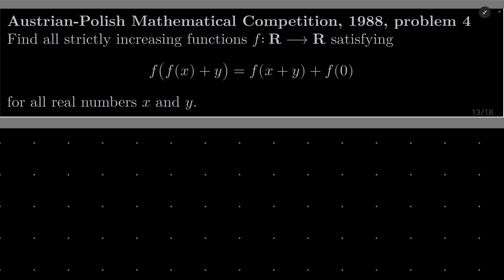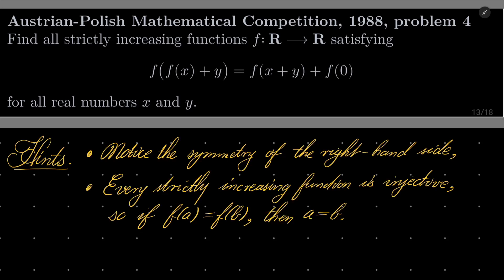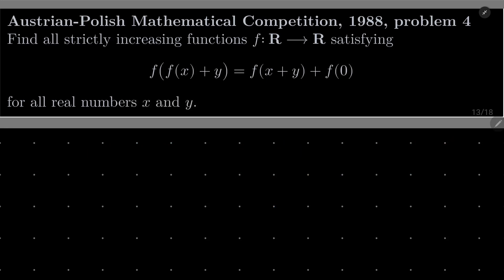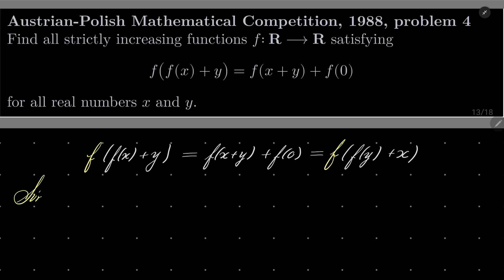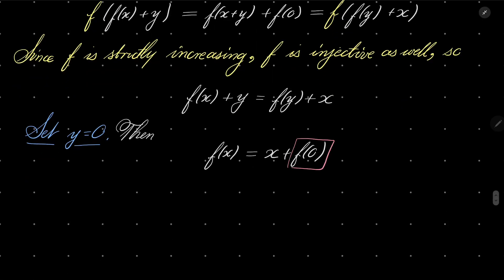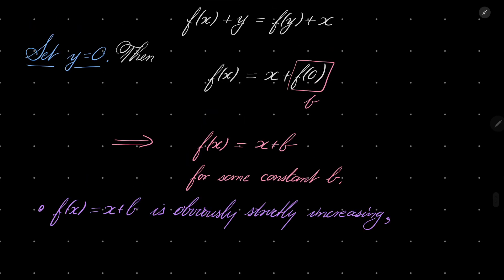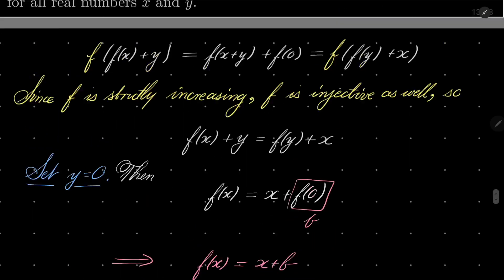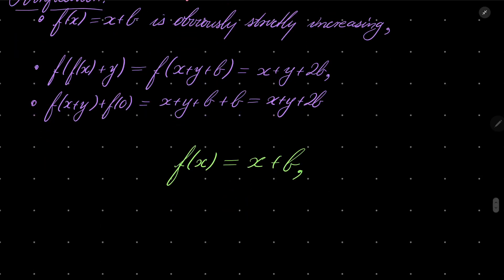Austrian-Polish Mathematical Competition, 1988, problem 4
Finding all strictly increasing functions satisfying given functional equation. This problem is rather easy once you realize that every such function must be injective. This problem comes from the Austrian-Polish Mathematical Competition, 1988.